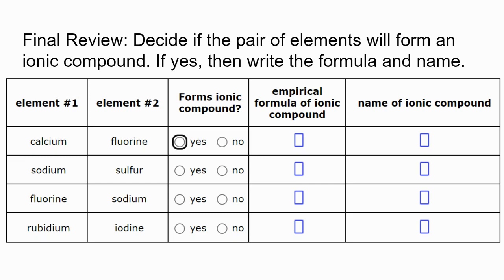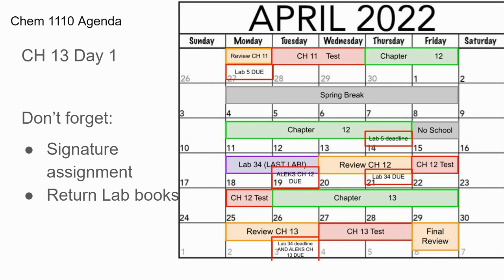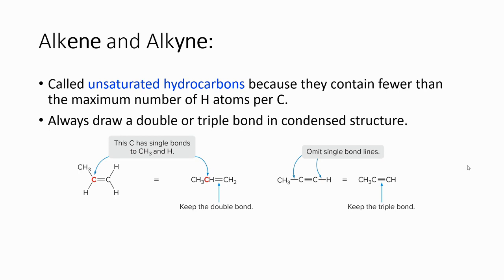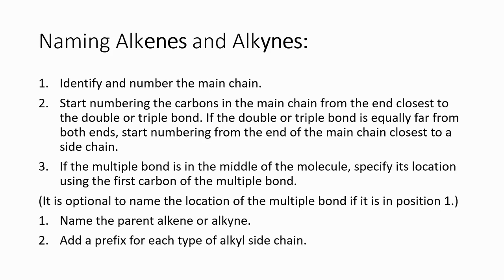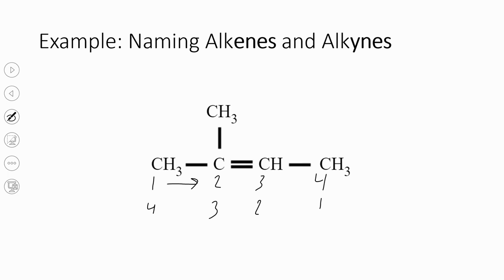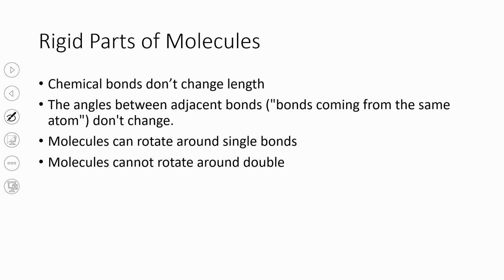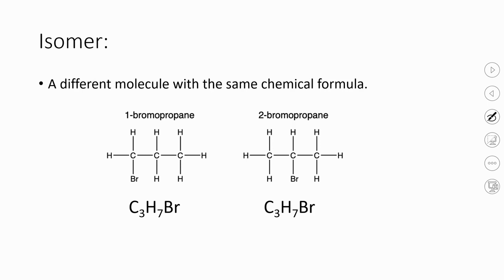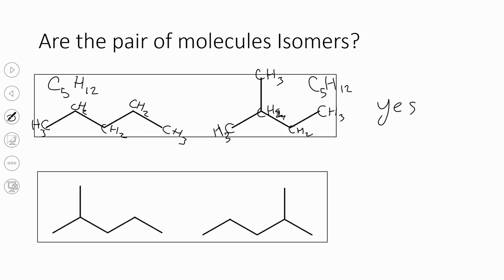CH 13 Alkenes and Alkynes naming 4/26/22